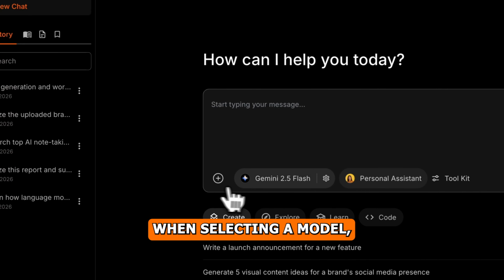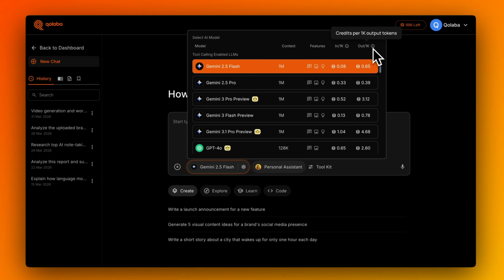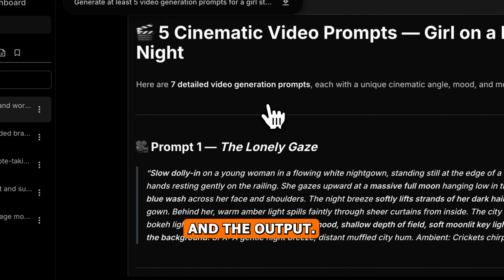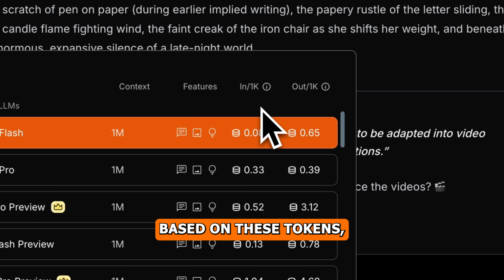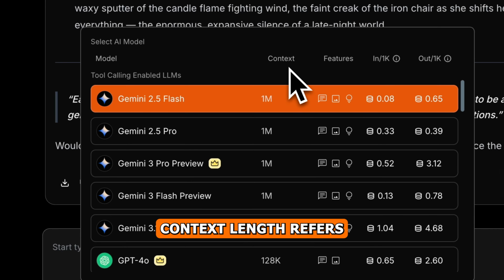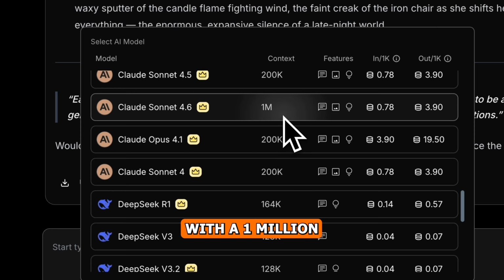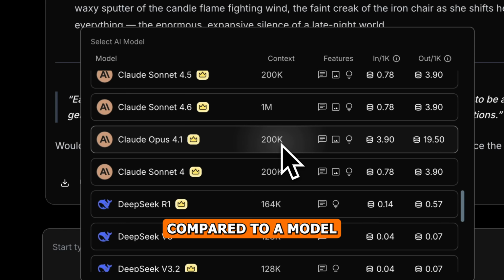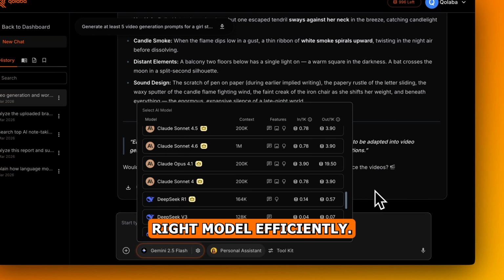AI Model Selection Guide: Mastering Tokens, Credits & Context Length | Qolaba.ai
Confused about which AI model to choose? In this video, we break down the technical details that matter most: Tokens, Credits, and Context Length.

Learn exactly what tokens are and how they measure both your input and the model's output. We’ll explain how credit usage is calculated per 1,000 tokens so you can manage your budget effectively. Plus, discover the power of "Context Length"—the secret to analyzing massive documents and complex data sets without losing information.

Whether you're summarizing a 500-page report or writing a quick email, this guide will help you pick the most efficient and cost-effective model for every task on Qolaba.

In this video, you will learn: • What tokens are and how they measure AI text processing • The difference between Input and Output tokens • How credit usage is calculated per 1,000 tokens • What Context Length means and why it matters for deep analysis • How to compare models (e.g., 1 Million vs. 200K context windows) to pick the right tool

🚀 Try Qolaba for FREE:

👉 QolabaQolaba AI Studio - 30+ AI Models in One Platform